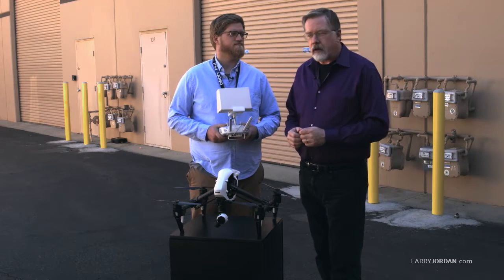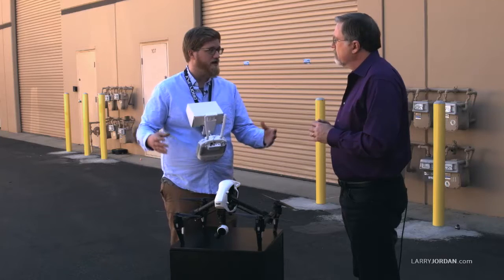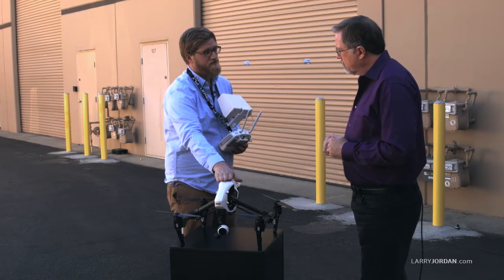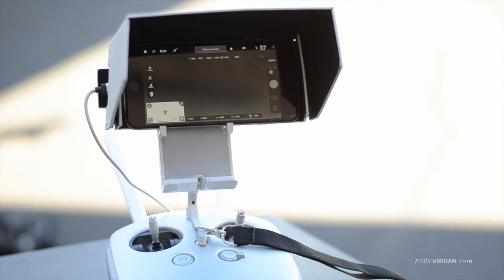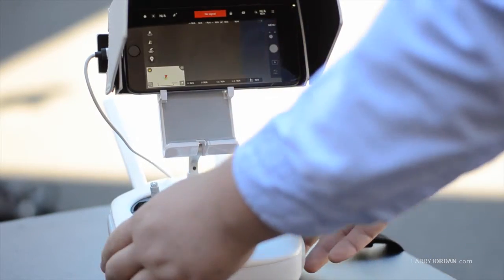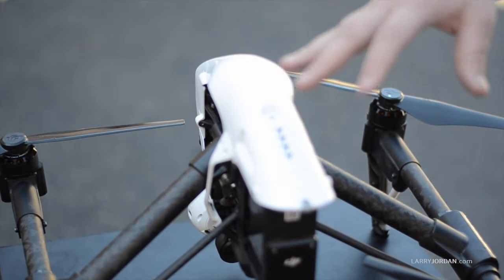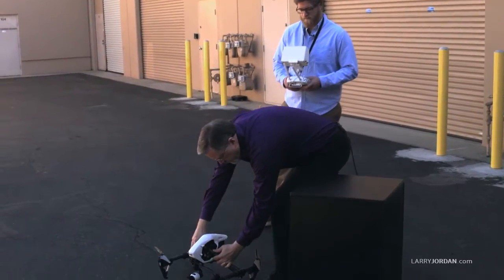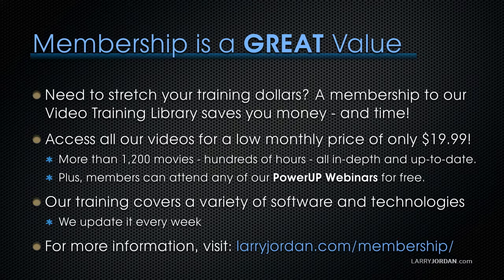Flying Your Filmmaking Drone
- Drones are THE hot topic today. But, the FAA changed ALL the rules at the end of December last year. What must you know to fly a drone safely and successfully? Which drone is right for your project? What are the rules? How do they work?

In this short video tutorial, excerpted from our "Owning and Flying a Drone” webinar, Larry chats with Zach Bloom, formerly with drone manufacturer DJI and now a free-lance videographer, who helps us get a handle on operating a drone for filmmaking and takes our drone up for a test-drive.